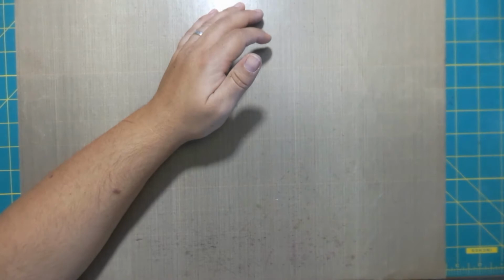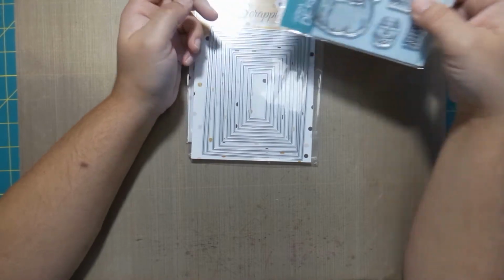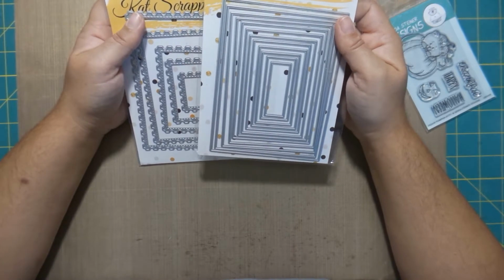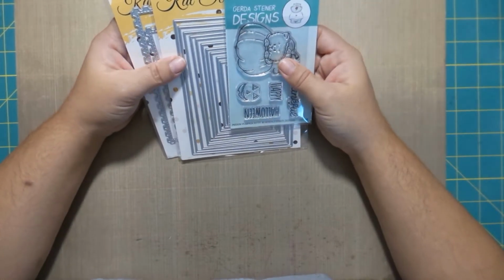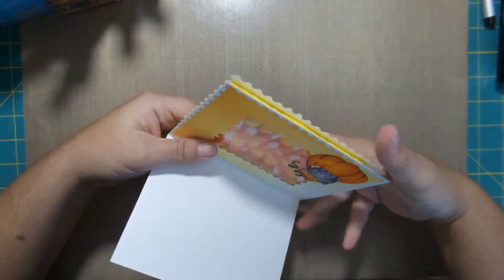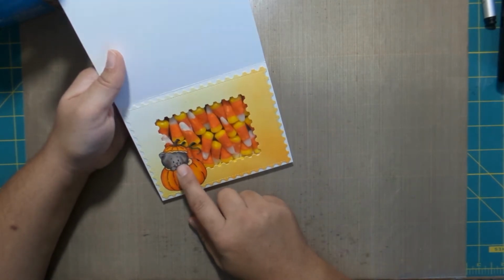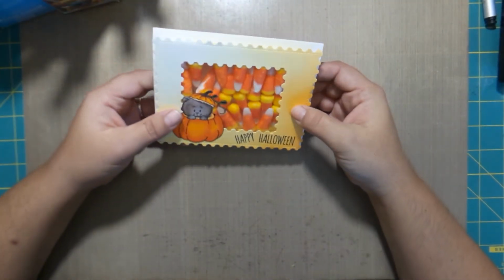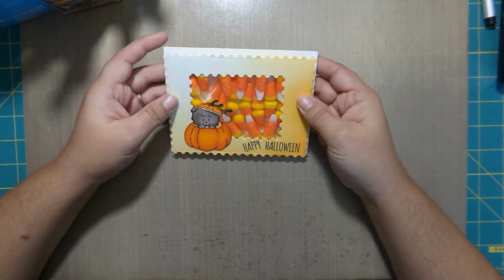Peek-A-Boo shaker card using Candy Corn and Kat Scrappiness products!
Follow me along while I create a shaker card whose shaking components can be seen from the inside as well as from the front! Kat Scrappiness dies make this possible and SO easy!

For a yummy treat, I've filled the shaker card up with candy corn!